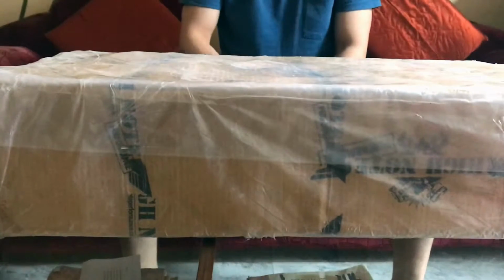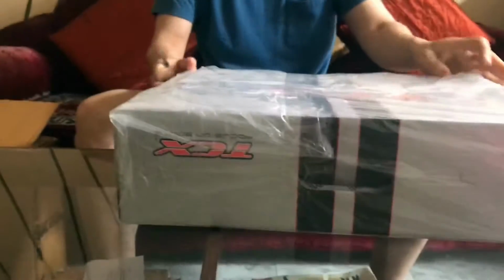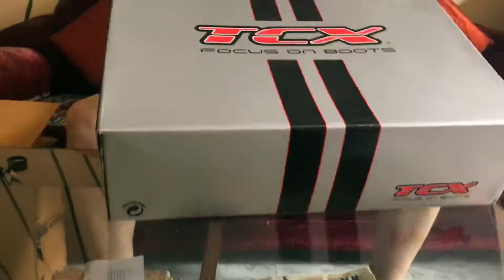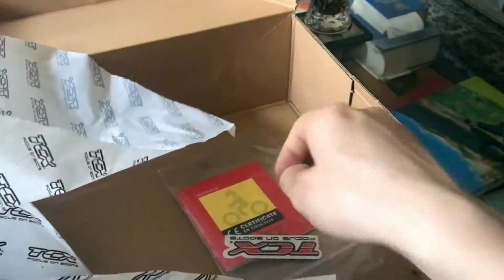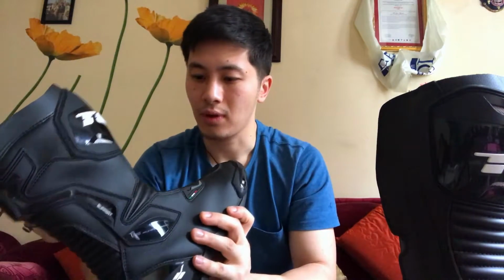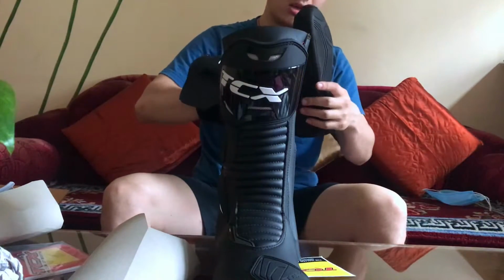TCX boots SP Motorcycle Boots unboxing !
First impression and unboxing of 2020 TCX SP Master Boots.